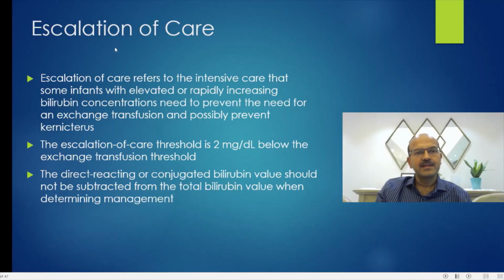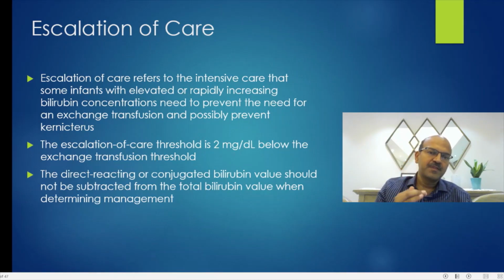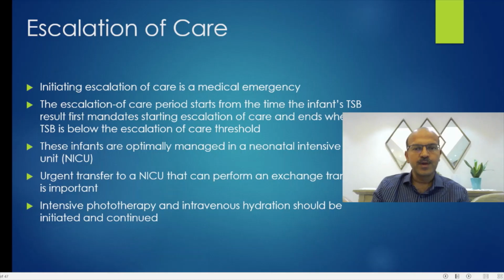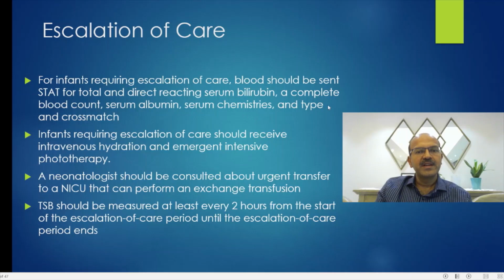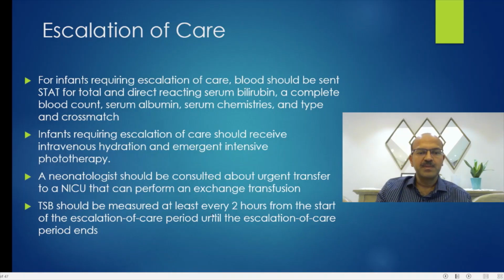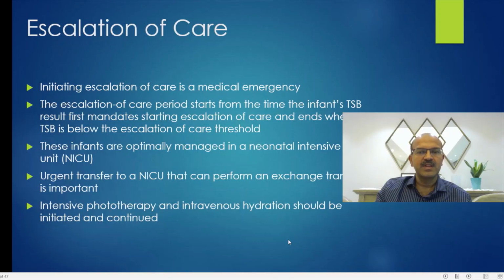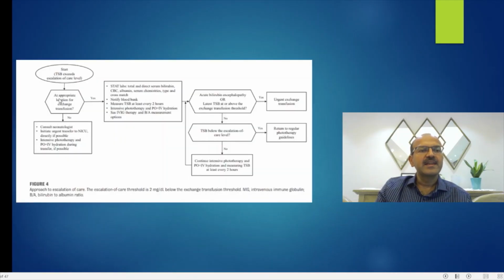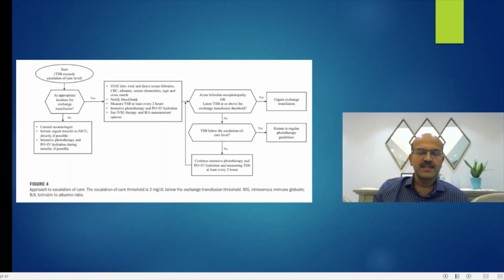What is the escalation of care in treatment of neonatal jaundice?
The AAP recently released the 2022 revision to the guideline on management of jaundice in term and near-term babies-there are significant improvements. In this video, we will review the process of escalation of care in treatment of neonatal jaundice.